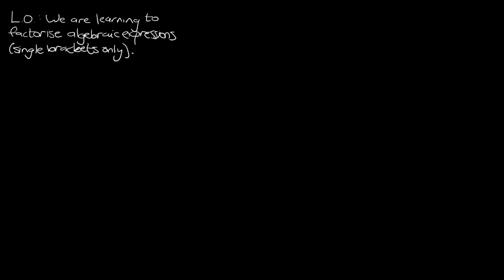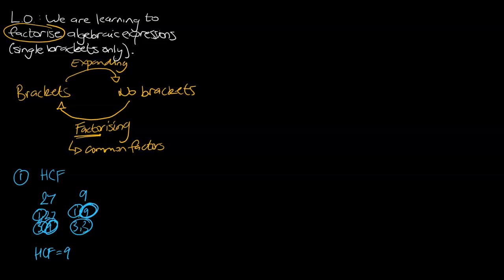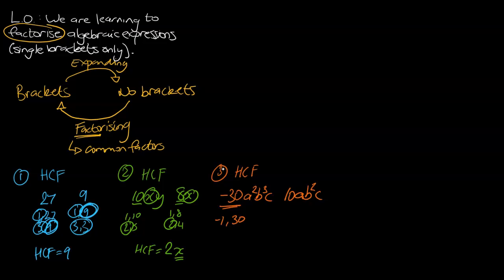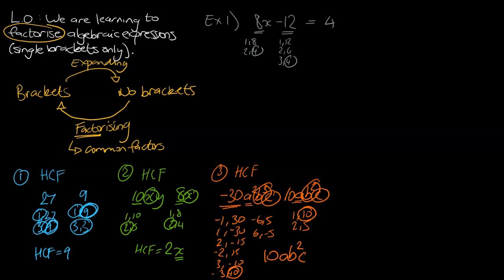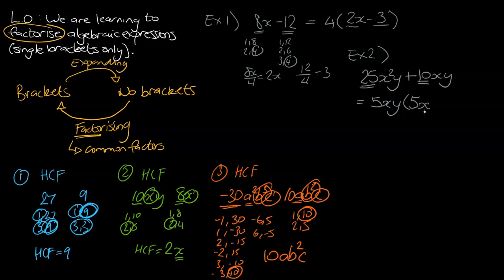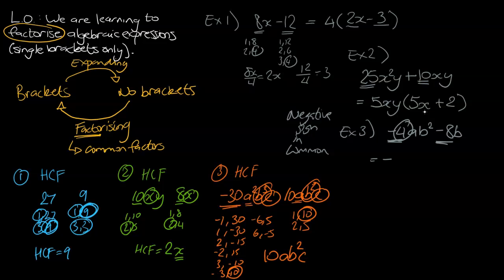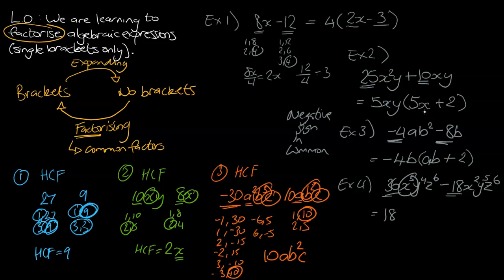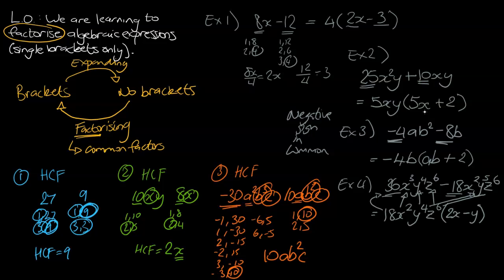15 Factorising single brackets